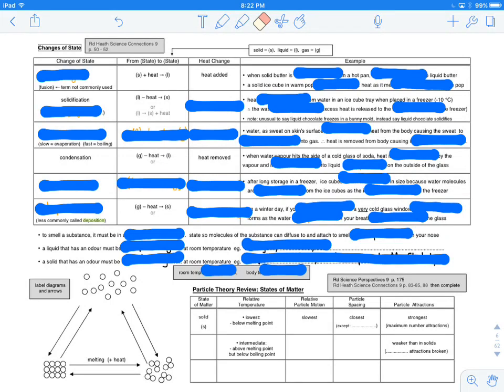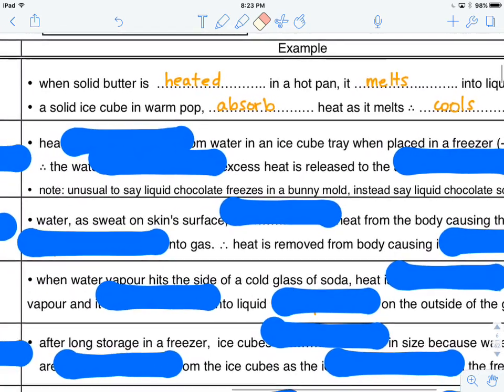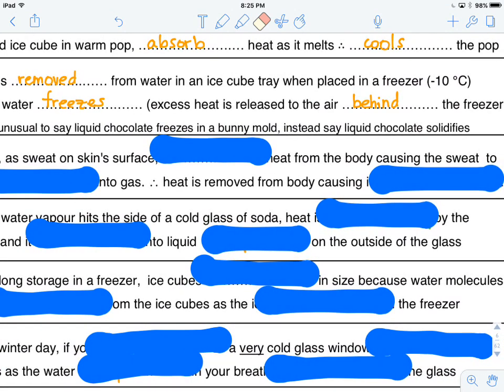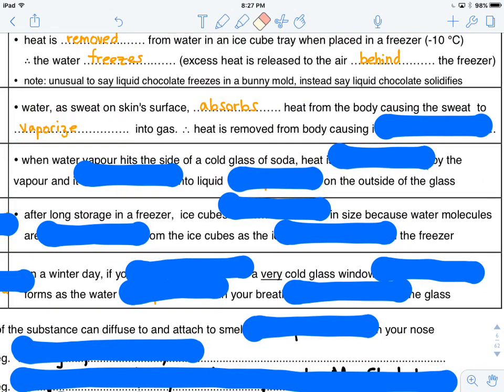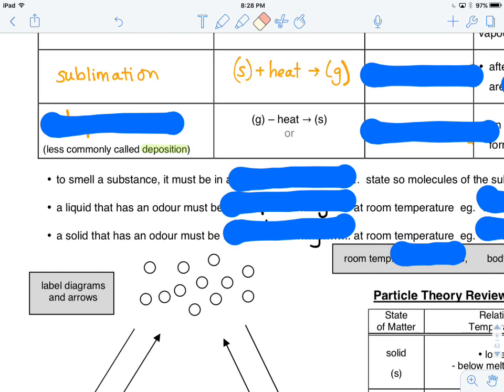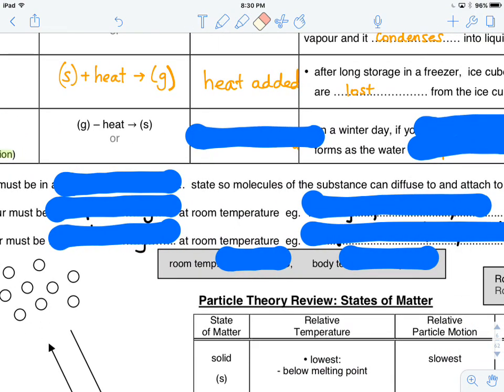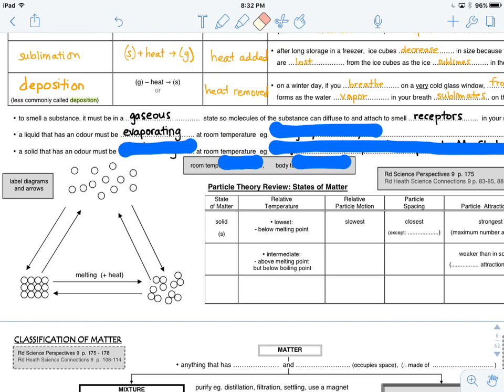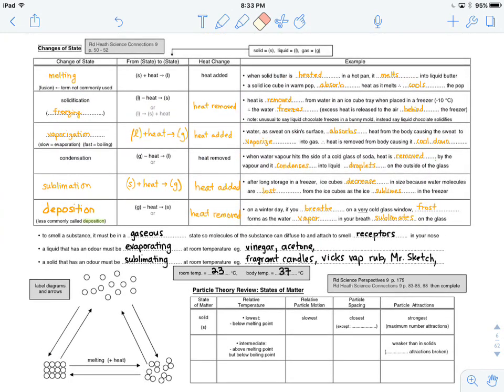SNC1D - Chemistry - Changes of State